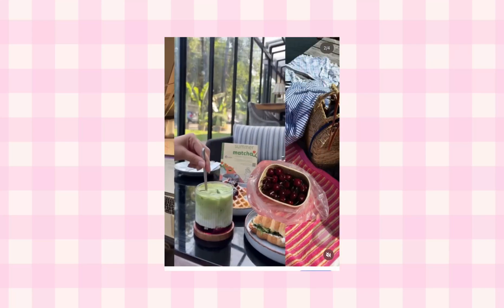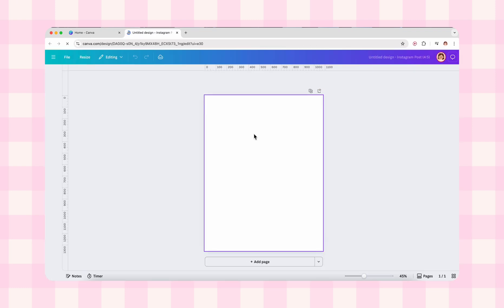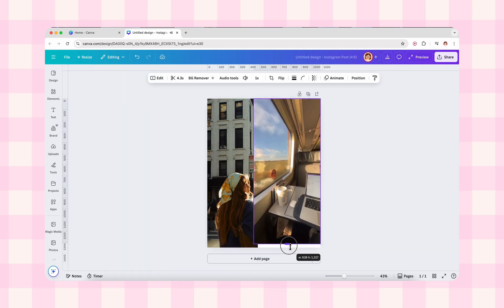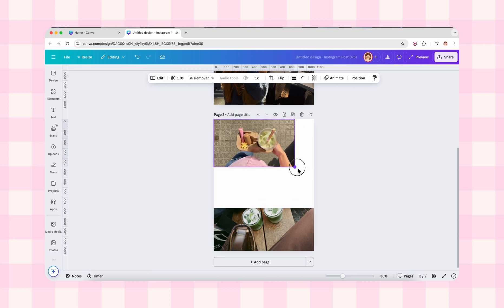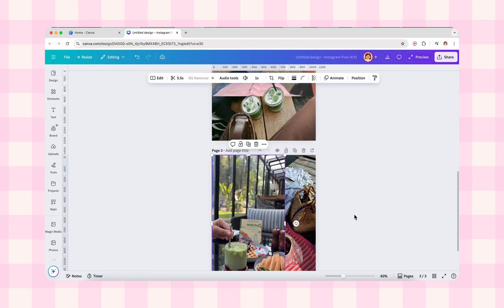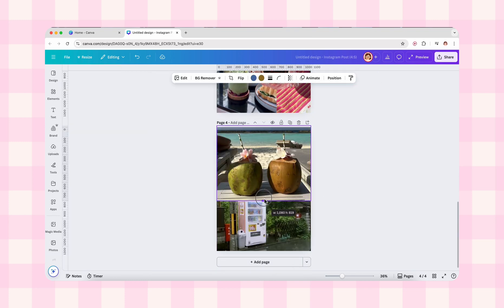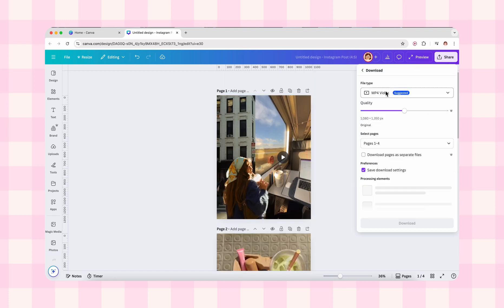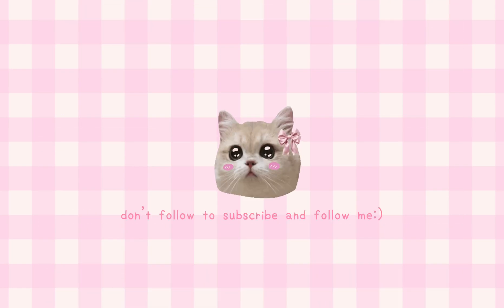Create a Video Carousel Post in Canva (Elegant & Simple)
Learn how to create a clean and minimal Instagram carousel with videos in Canva step by step! In this tutorial, I’ll guide you through everything—from uploading images, adjusting videos, removing backgrounds, and designing multiple slides to exporting your final carousel in MP4 format.

✨ Perfect for anyone who loves simple, elegant, and aesthetic Instagram posts.

💌 I’ve also launched my two best minimal and easy-to-use 7-slide carousel templates—designed to save you time and make your feed look beautiful.